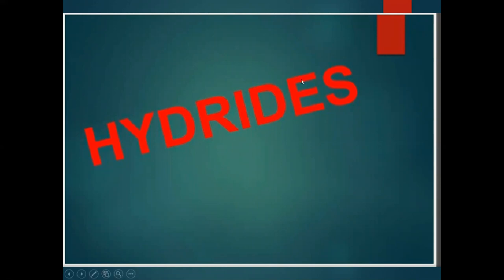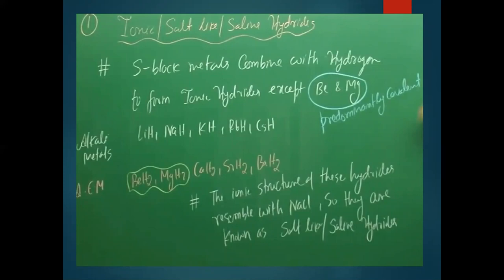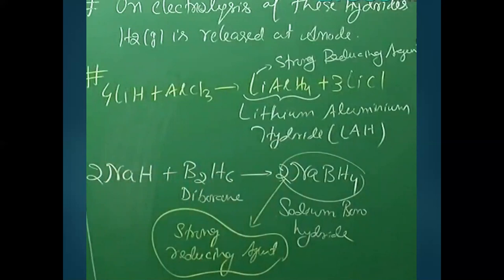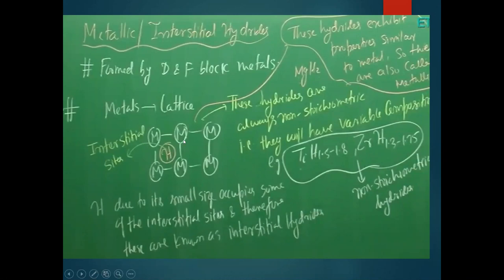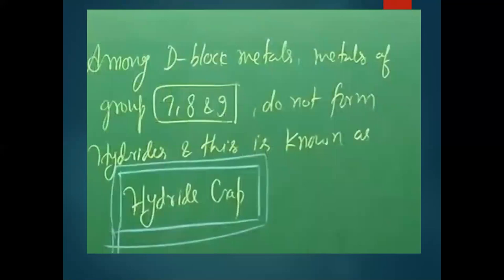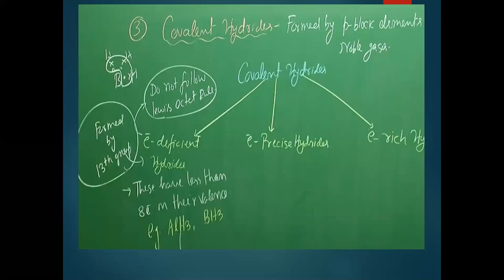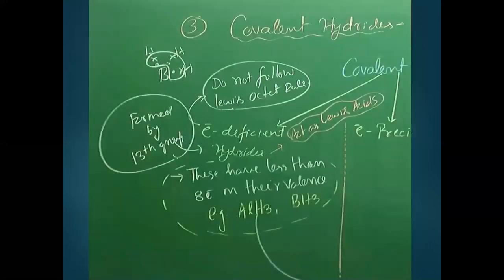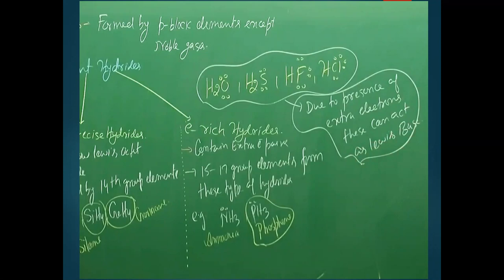CLASS XI CHEMISTRY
HYDRIDES